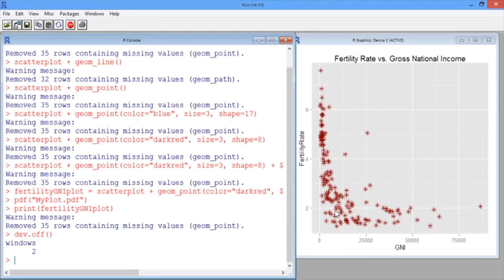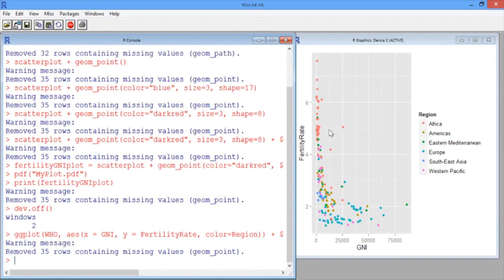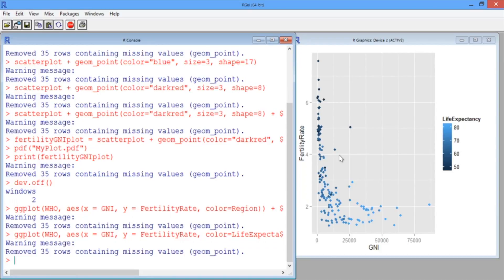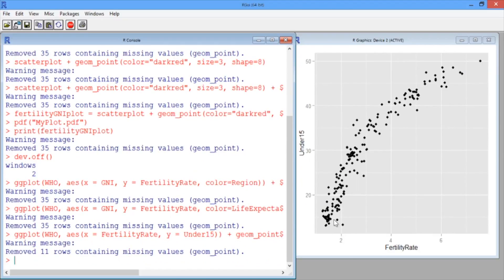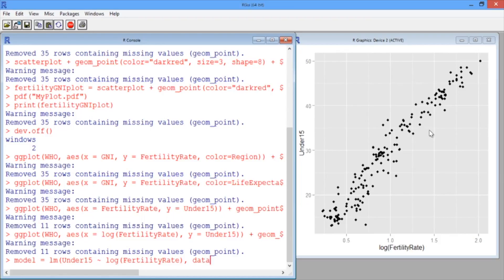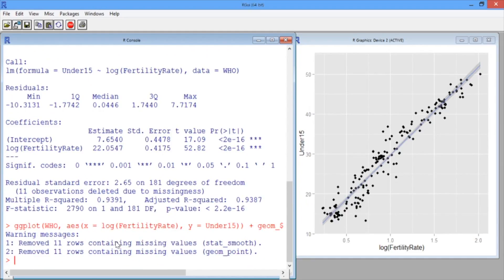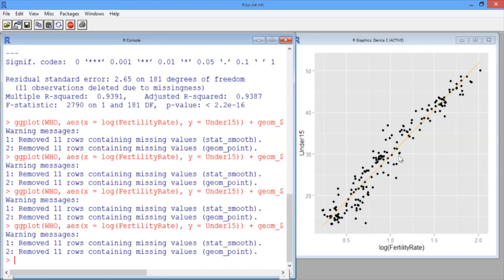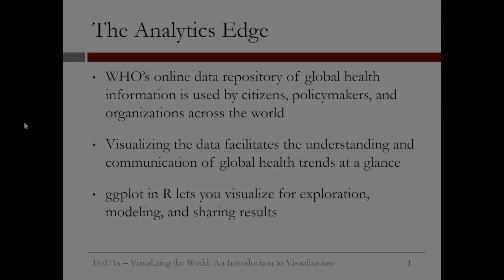7.2.9 An Introduction to Visualization - Video 5: Advanced Scatterplots Using ggplot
How to create more advanced scatterplots in R using ggplot that include color and linear regression.